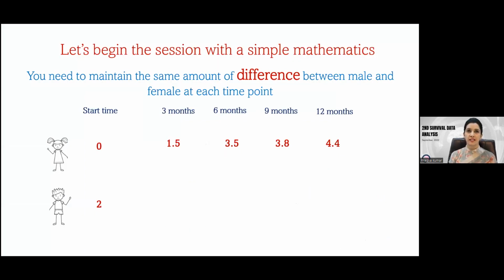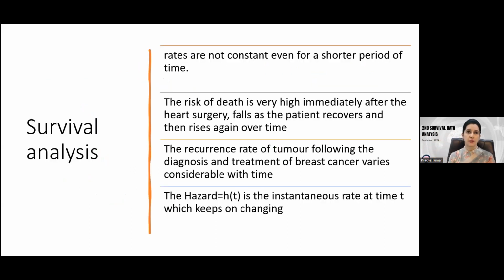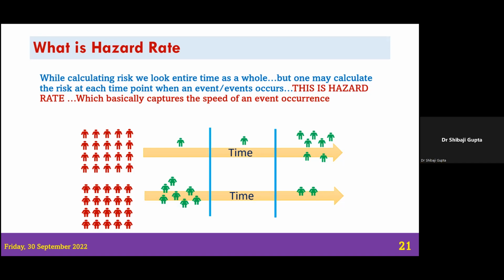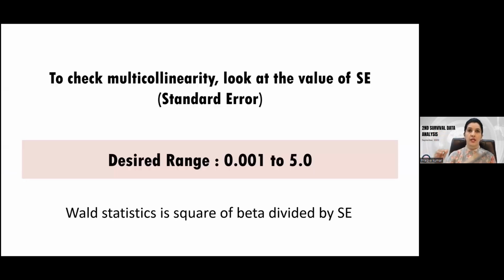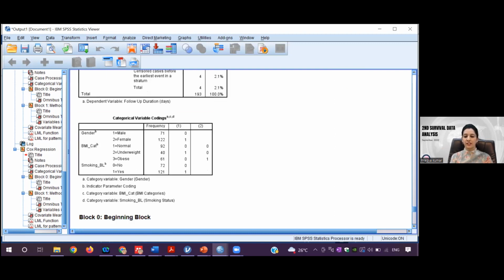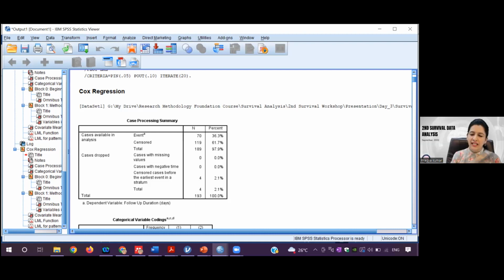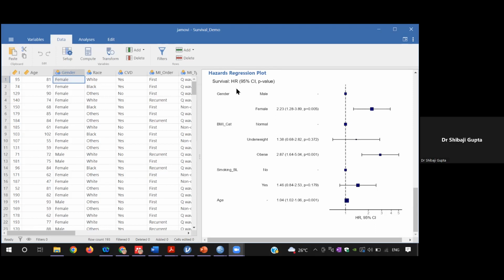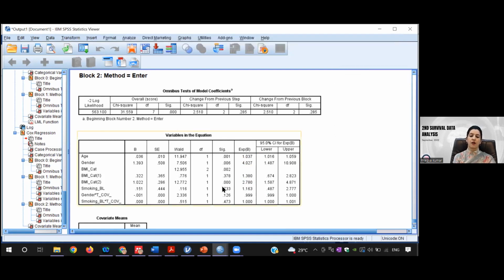Cox Regression Analysis in SPSS and JAMOVI- MERIT INDIA -HeDaL